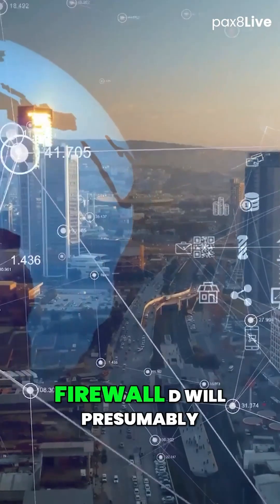TLDR; Red Hat’s Hidden Security Tools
Security has evolved—but are you evolving with it?

In this episode of The Game, Matt Lee sits down with Red Hat Principal Consultant, William Fielder, to dig into the history, future, and missed opportunities of Red Hat Enterprise Linux (RHEL) security.

From RHEL 4 to RHEL 10, this convo is a deep dive into how Linux security tools have changed—and how some problems still persist nearly two decades later. William breaks down which powerful security features come built into Red Hat (for free!) and why so many sysadmins still disable or overlook them.

🔑 Key Topics Covered:
✅ Evolution of Red Hat security from RHEL 4 to RHEL 10
✅ Built-in Red Hat security tools and why they’re often ignored
✅ Best (and worst) practices for Linux OS hardening
✅ The most underused (and misunderstood) security tools in Linux
✅The risks of turning off controls that are designed to protect you
✅ Practical insights for securing enterprise Linux environments

📌 Whether you're a Red Hat veteran or just Linux-curious, this one’s packed with insight. Don’t skip it.

Remember, we’re live 🔴 on YouTube every Wednesday at 2 PM MT.

CONNECT WITH THE HOSTS

Matt Lee | CISSP | CCSP | PNPT | Security & Compliance - Senior Director | Pax8

Dominic Kirby | SSCP | Sr. Director of Professional Services | Pax8

MEET THE GUEST

William Fielder | Principal Consultant | Red Hat Inc.

LINKS